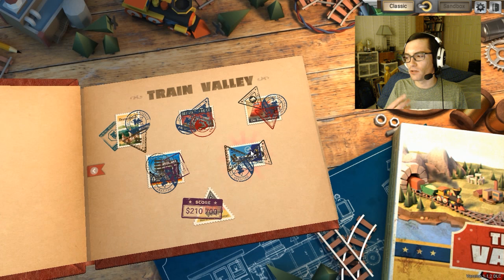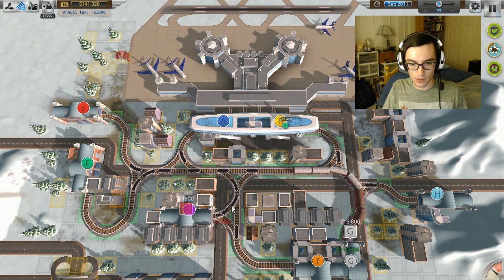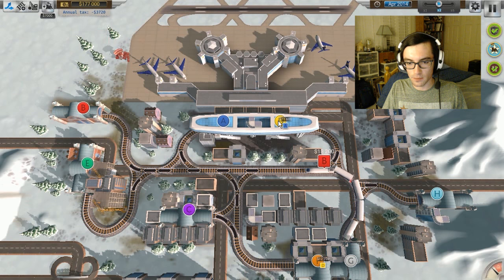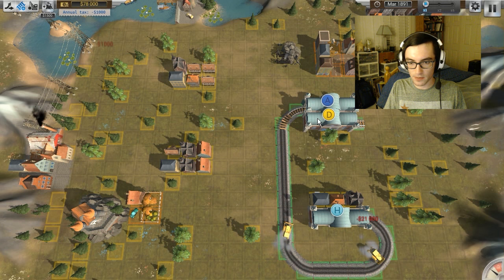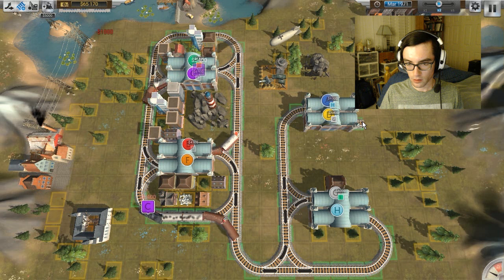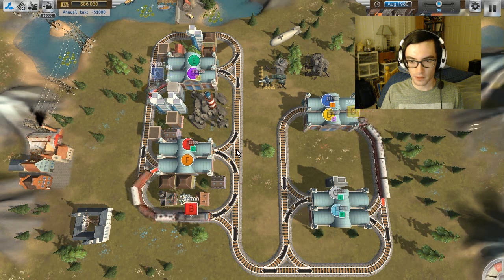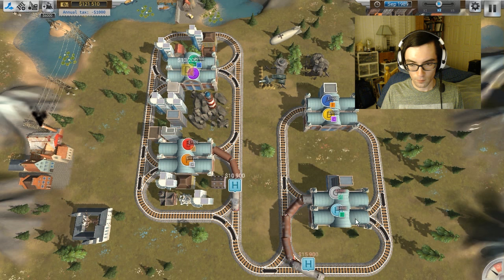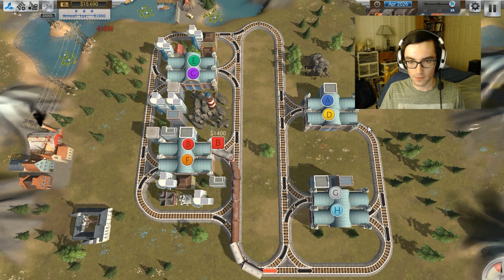~Unjustified Victory Lap~ Train Valley |Episode 22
Train Valley is back with a new campaign for Germany in its most recent DLC addition.  Here we witness an interpretation of the modern era of German railways in a game level tantamount to a victory lap, which is supplemented with the final challenge level, whose problems undermine the victory lap.

Do you want to play the game yourself? You can get the game here:

Not sure you want to spend ~$10 on the game yet?  You can try the free demo here:

.ROFL:ROFL::ROFL:ROFL
.L. __/. [..].\
..LOL===__..(((O. \
.L. \__________.]
.____l___l____/